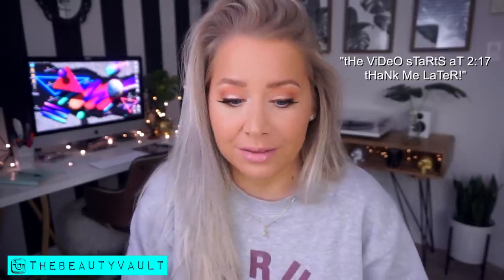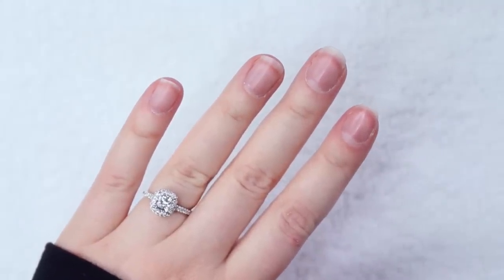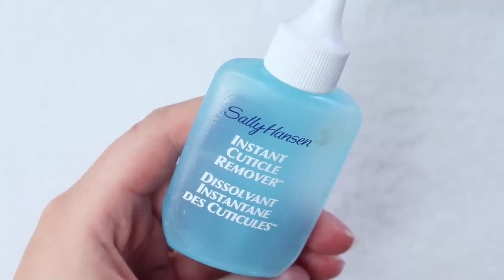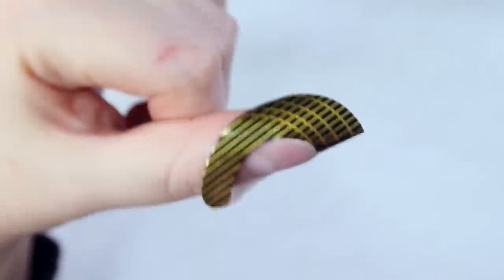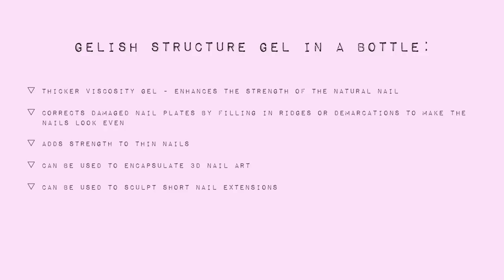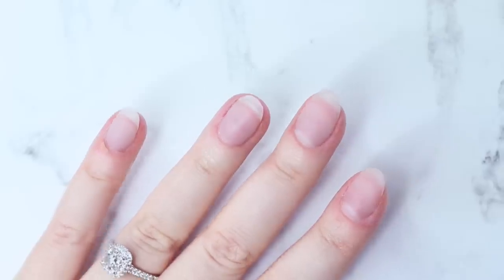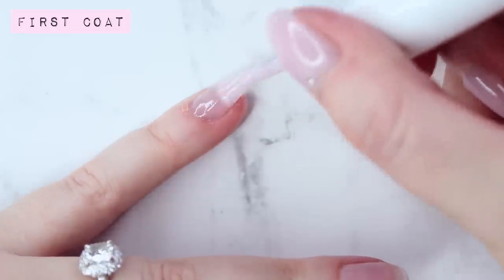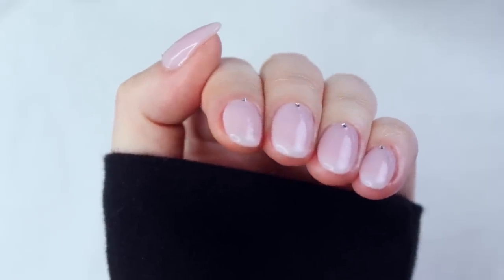DIY SHORT GEL NAIL EXTENSIONS AT HOME | The Beauty Vault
✩ SHORT NAIL EXTENSIONS USING STRUCTURE GEL IN A BOTTLE! ✩

Cuticle Nippers I Use

Cuticle Pusher Tool

Madenia Nail Drill

Ceramic Nail Drill Bits

Assorted Nail Drill Bits

Hand Files
Polar Buffing Block
ASP 180 Grit

Nail Forms

Gelish Pro Bond
Canada + Europe

Gelish Foundation + Top Coat

Gelish Starter Kit (Amazon)

Gelish Starter Kit (Beyond Polish)

Gelish Mini Basix Kit (Amazon)

Similar brush to the one that I was using:

OPI Gel Color - Love Is In The Bare

Similar Rhinestone Kit

Embossing Stylus Tool Set

▽ LAMPS I OWN AND USE

Gelish Mini LED Lamp

MelodySusie Lamp (Amazon)
Europe (similar)

SUNUV 48 Watt LED UV Lamp

▽ CUTICLE CARE

Cuticle Oil Twist Pens

Desert Essence 100% Pure Jojoba Oil

Aura Cacia Sweet Almond Oil

HNY Skincare Honey-Lemon Hand & Cuticle Salve